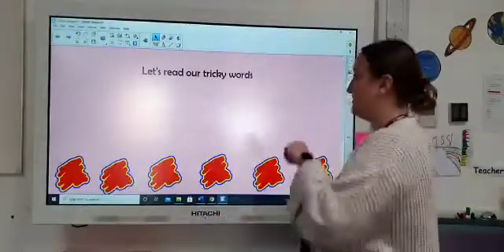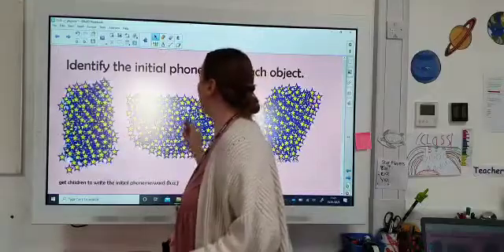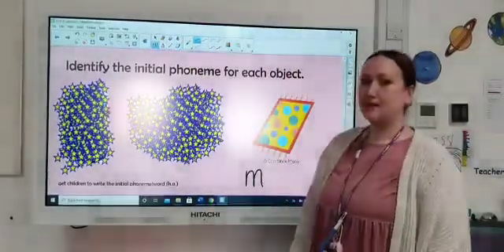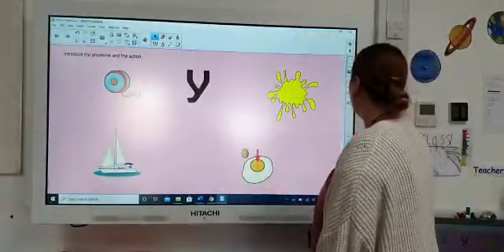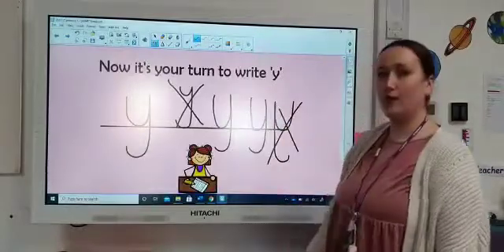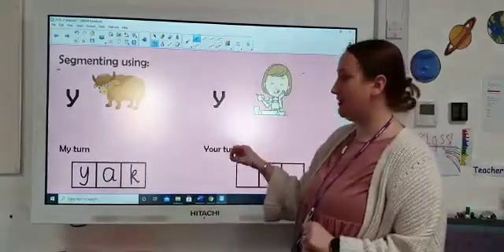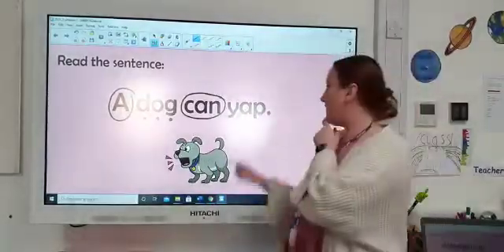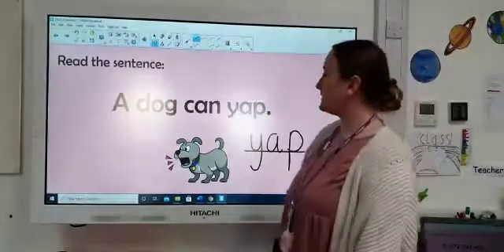Monday 25/01/21 Miss Richardson phonics